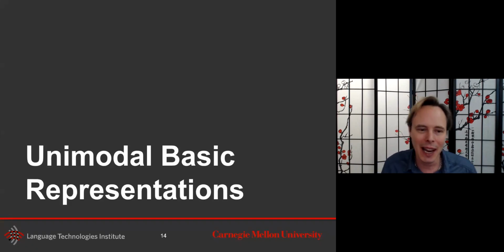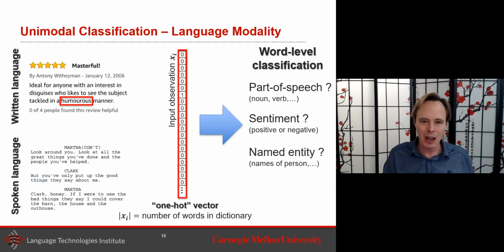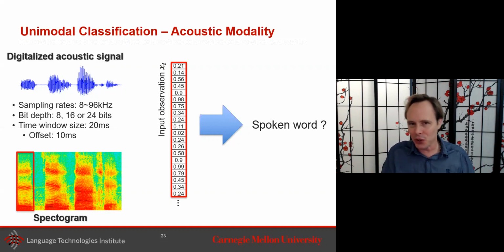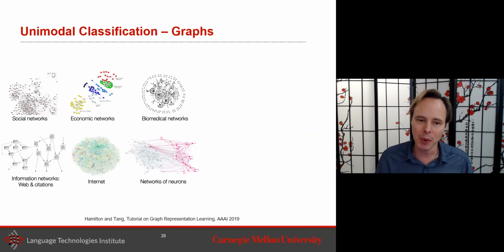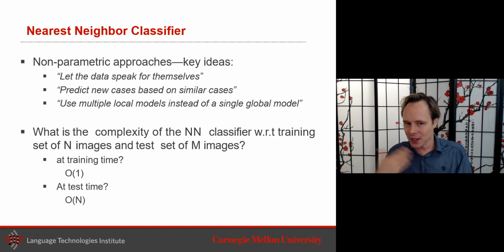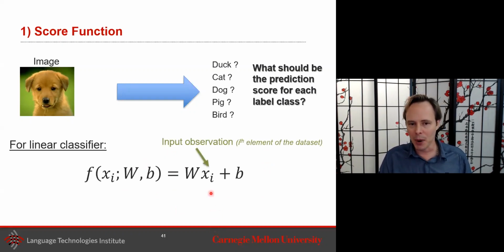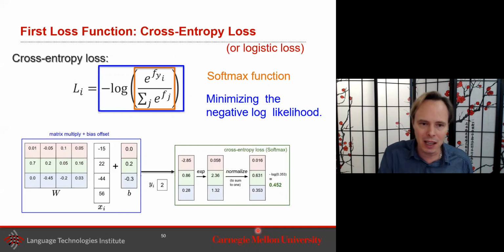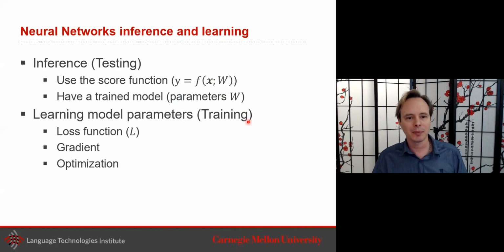Lecture 2.1: Basic Concepts (Multimodal Machine Learning, Carnegie Mellon University)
Topics: Language, visual and acoustic modality; loss functions and neural networks

Multimodal machine learning (MMML) is a vibrant multi-disciplinary research field which studies computational approaches for modeling heterogenous data from multiple modalities. The course presents fundamental mathematical concepts in machine learning and deep learning relevant to the five main challenges in multimodal machine learning: (1) multimodal representation learning, (2) translation & mapping, (3) modality alignment, (4) multimodal fusion and (5) co-learning. The course also discusses recent state-of-the-art models and applications of multimodal machine learning.